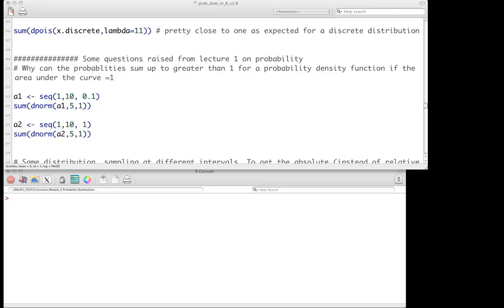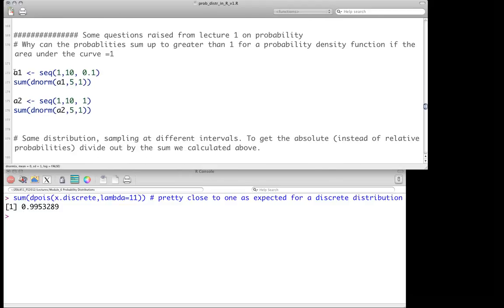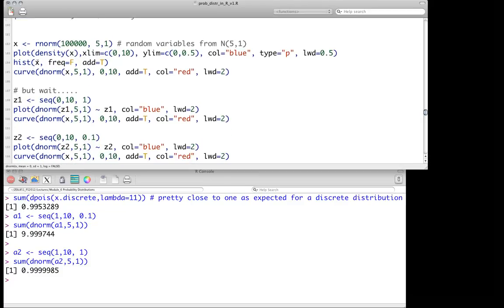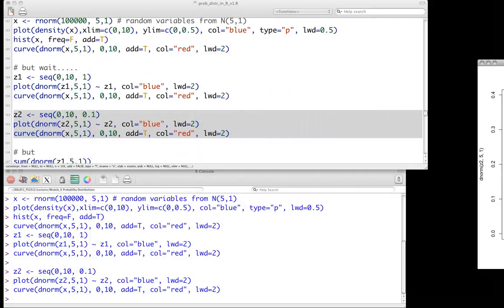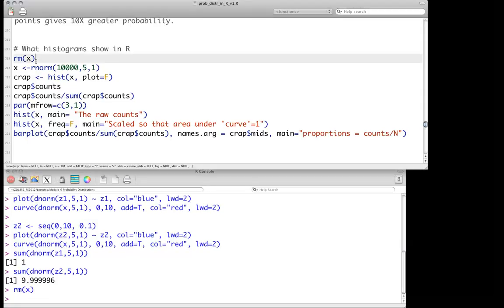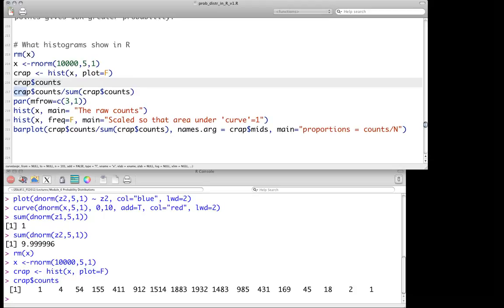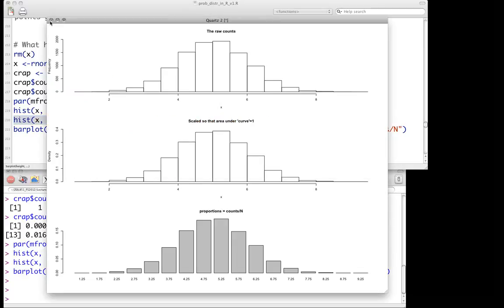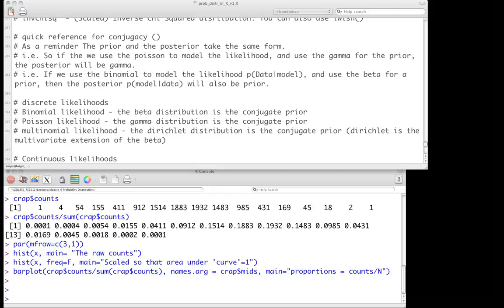Using the R programming language for probability - part II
The 2nd of two parts.